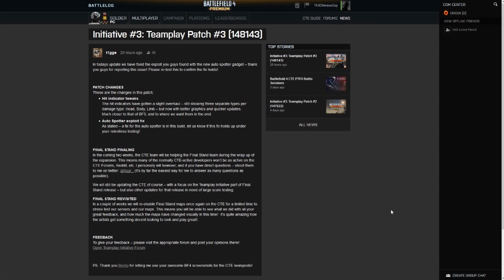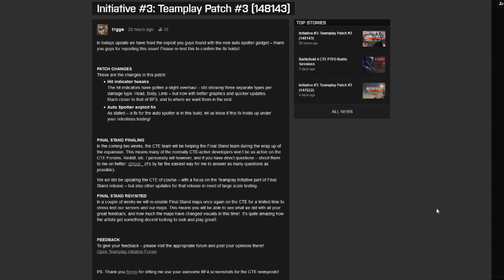Battlefield 4 - CTE Hovertank Review! & Final Stand 2nd BETA SOON!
In this video, I will give my review of the Hover tank in the Battlefield 4 CTE. Also talk about the 2nd Final Stand CTE test.

If you enjoyed please leave a LIKE and a COMMENT, I would love your feedback on what I should post next and how I can improve my videos in the future.